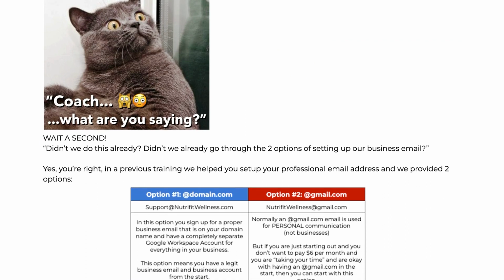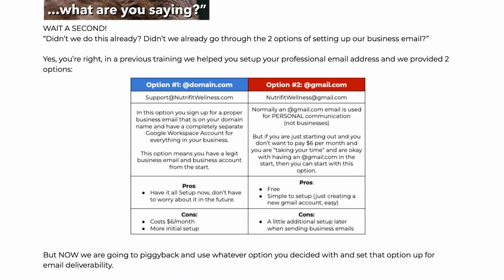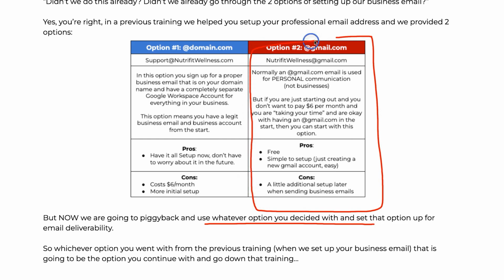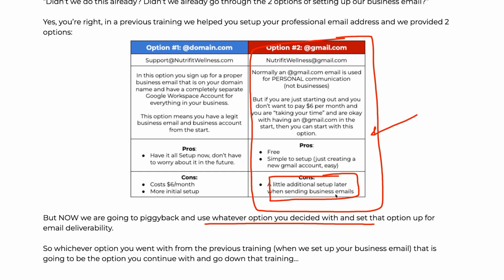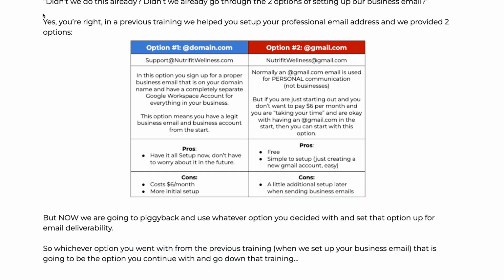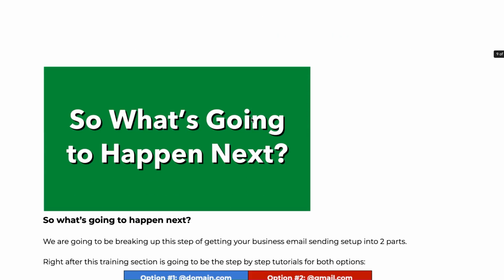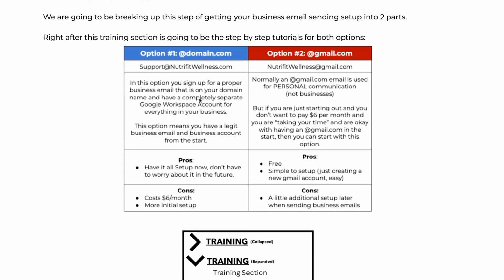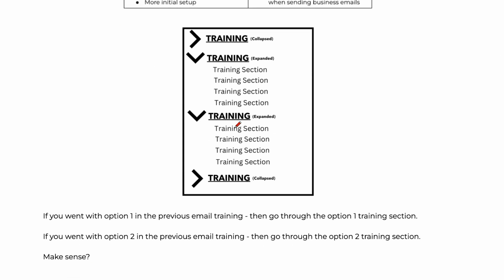Step #1) Setup @ Domain Email